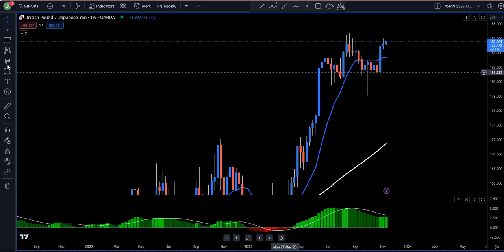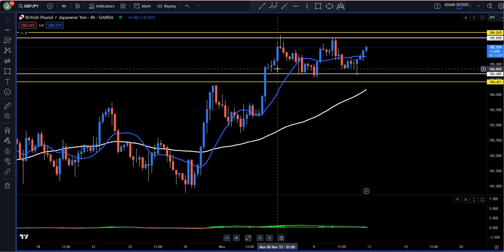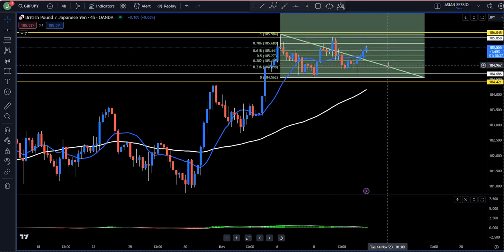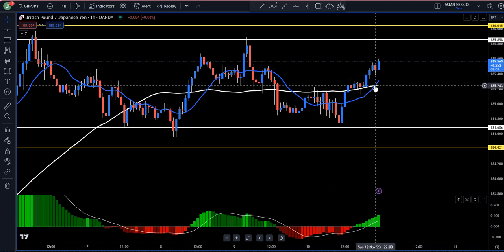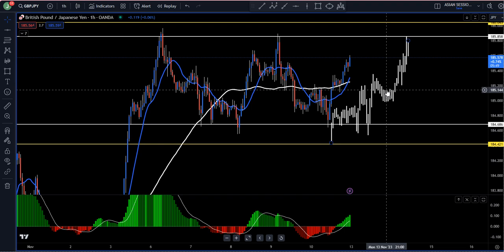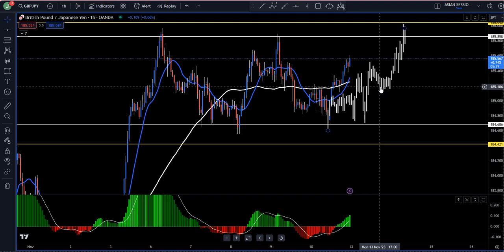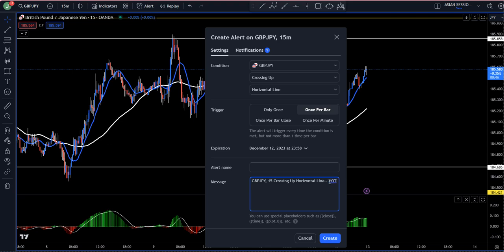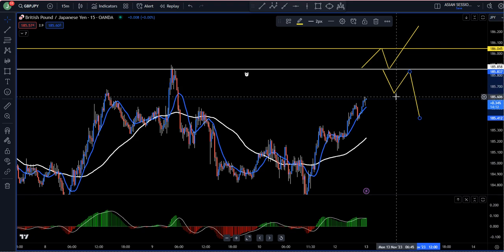Simple Forex Analysis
In this video, I provide a quick analysis for the week in terms of trading. I discuss easy and simple trading methods that consistently yield 20 to 25 pips, with the potential for more. I emphasize the importance of perfecting one trading strategy before moving on to others. Throughout the video, I analyze key levels, resistance, support, and trends to identify potential buying or selling opportunities.

Skip ahead:
00:00 Introduction
00:27 Trading Methods
01:02 Identifying Key Levels
02:56 Analyzing Candle Closes
04:48 Support and Resistance
06:45 Moving Averages
07:28 Daily Resistance
09:21 Price Movement
10:20 Using Bars for Analysis
14:31 Looking Left for Rejection Areas
15:01 Setting Alerts
15:52 Investing in Trading View